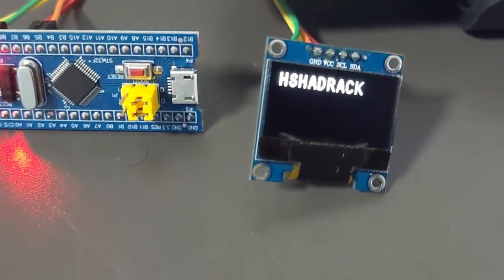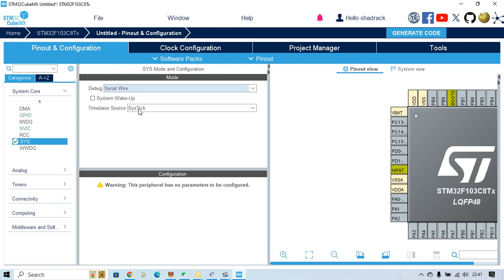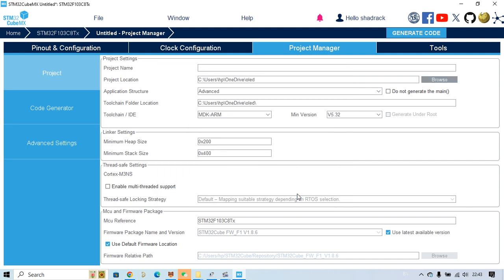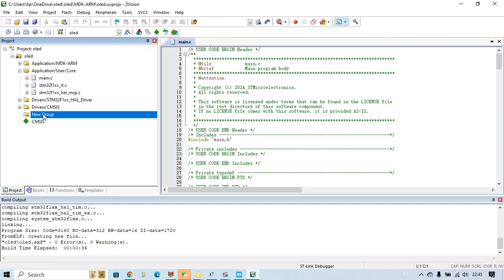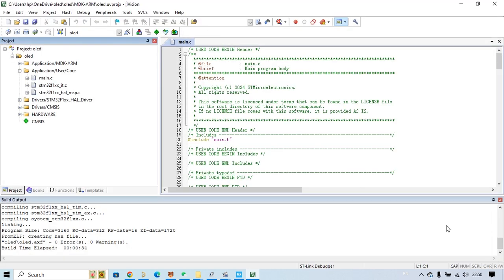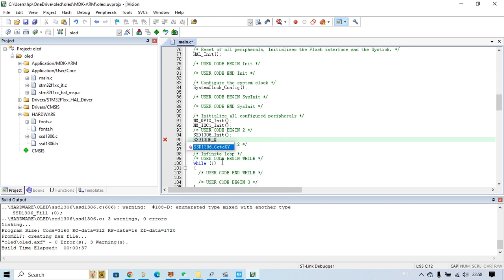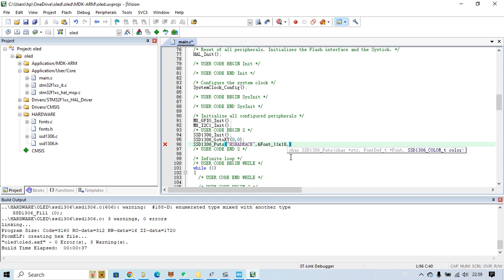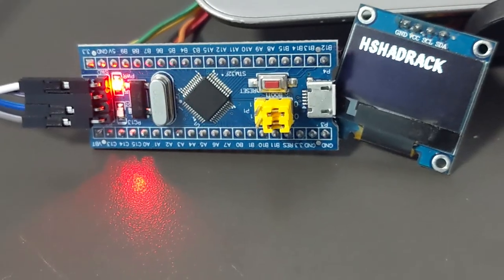How to Display Names on an OLED SSD1306 with STM32F103C8T6 Microcontroller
In this video, I will guide you through the process of displaying text, such as names, on an OLED SSD1306 display using the STM32F103C8T6 microcontroller. We'll cover the necessary wiring, code setup, and libraries required to get your project up and running. Whether you're a beginner or an experienced developer, this tutorial will help you integrate OLED displays into your STM32 projects.